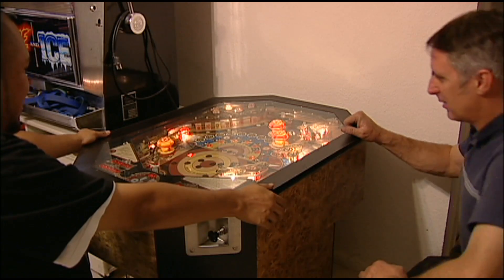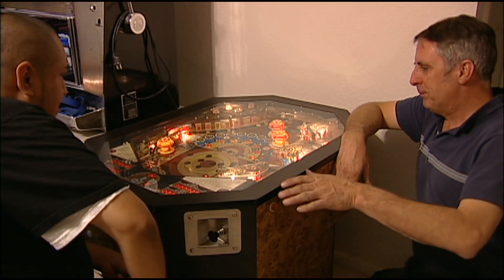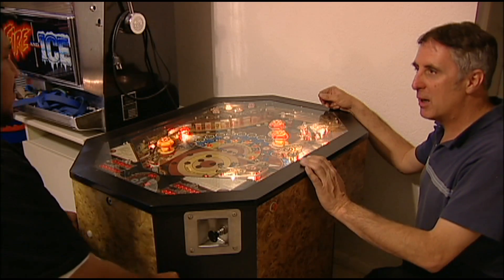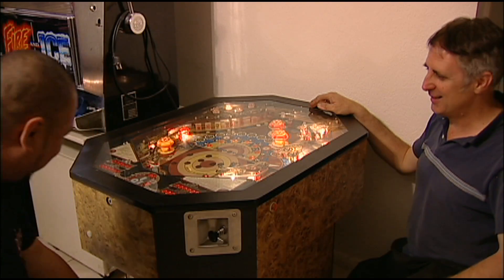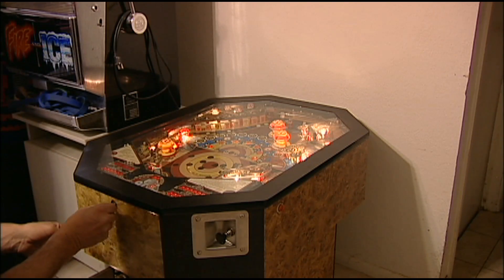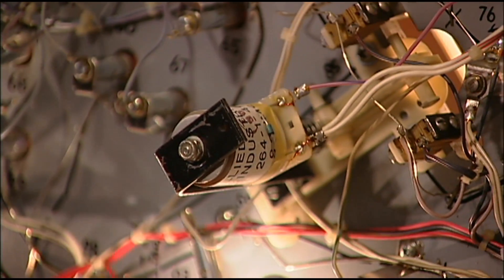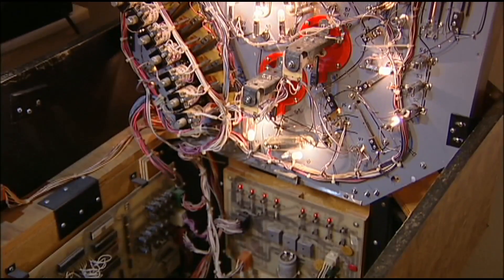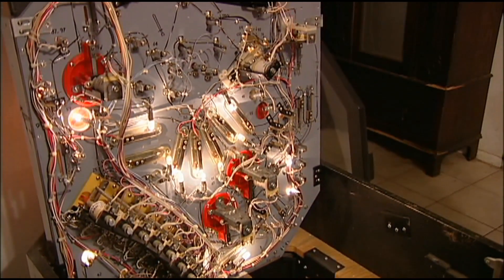1979 Allied Leisure Star Shooter Pinball Review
We find this really cool old cocktail pinball machine and take a closer look at it.